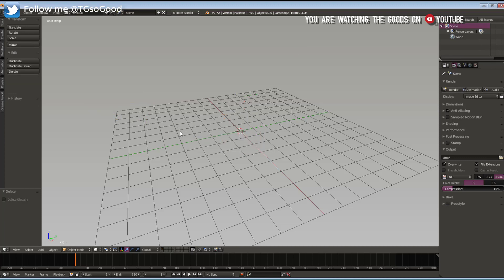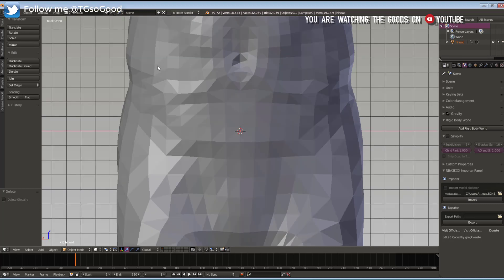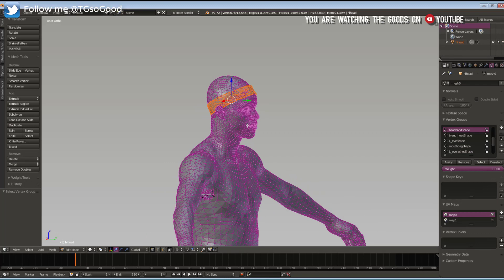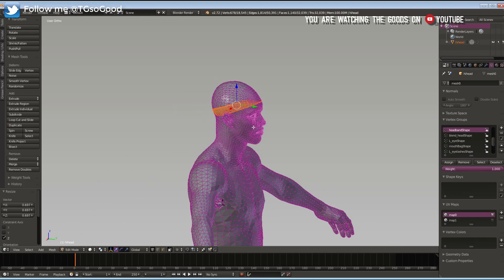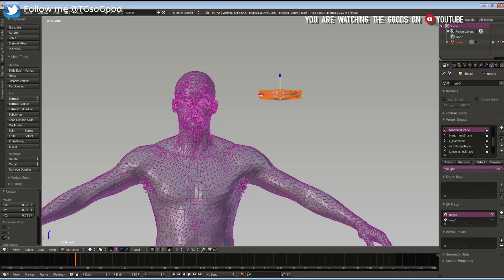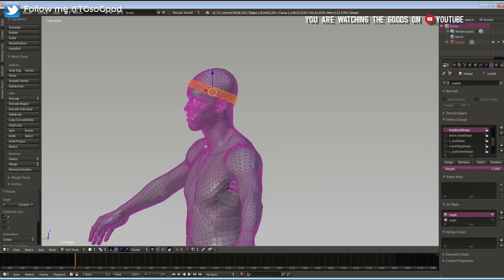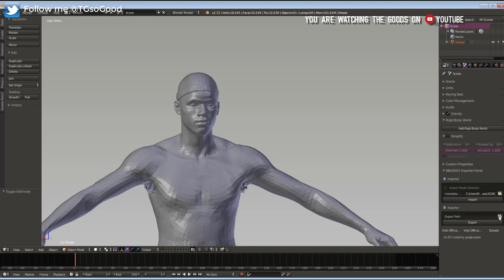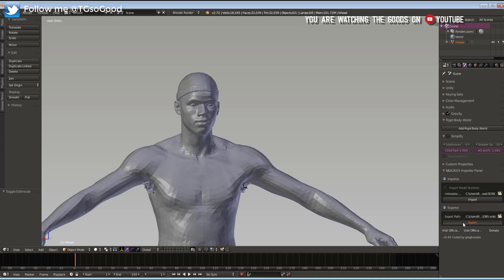Let's Mod NBA 2K PC ep 2 - Editing 3D headband model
In this episode we will  do some 3d Editing of the headband.
Follow along and try it out.

These tips will help with editing 3D headbands in NBA 2K16, 2K17, 2K18 on PC

Steam: TGsoGood
NLSC: TGsoGood
OperationSports: TGsoGood